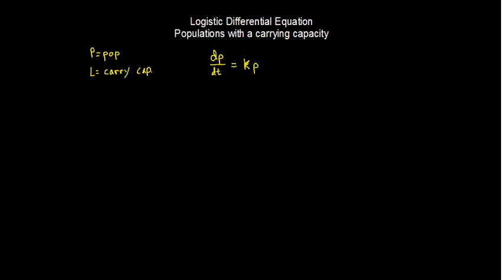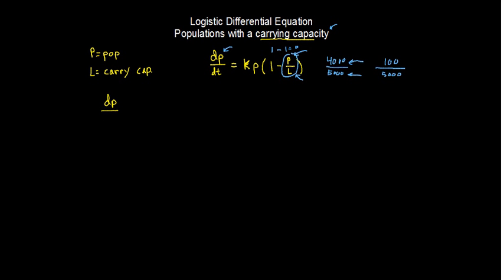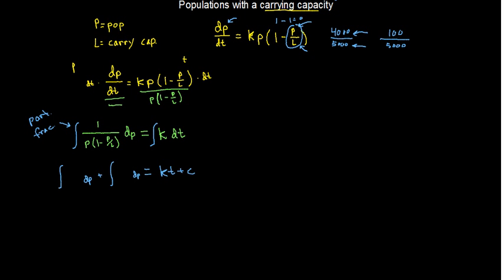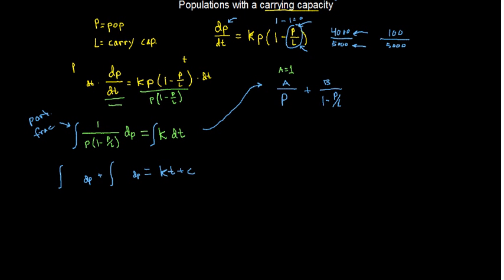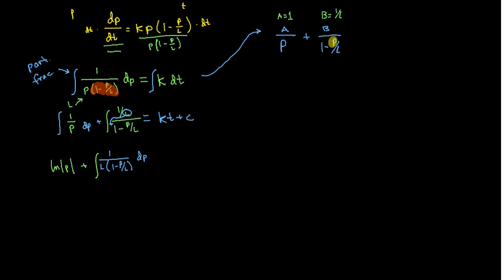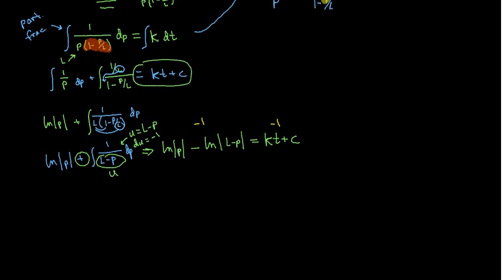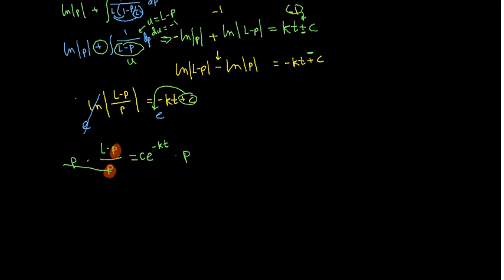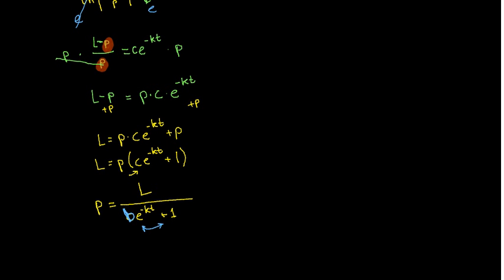Logistic Differential Equation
The general solution for a logistic differential equation